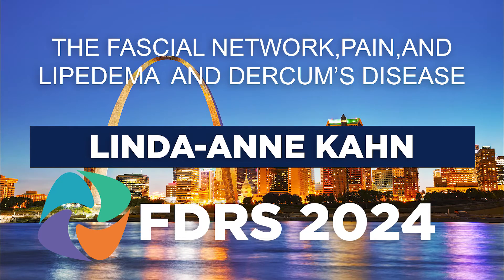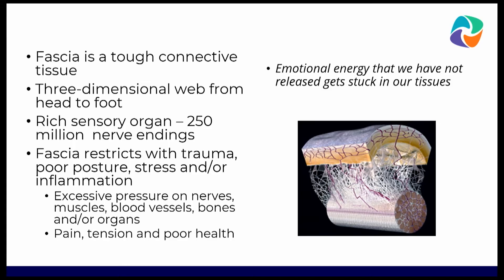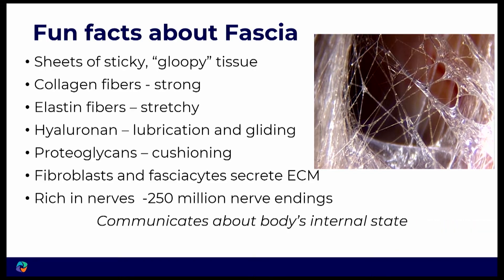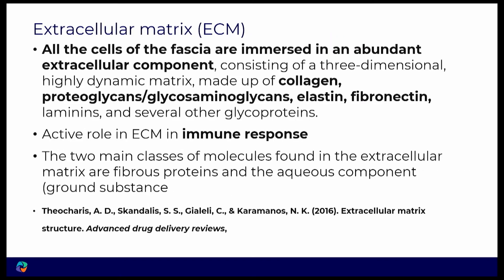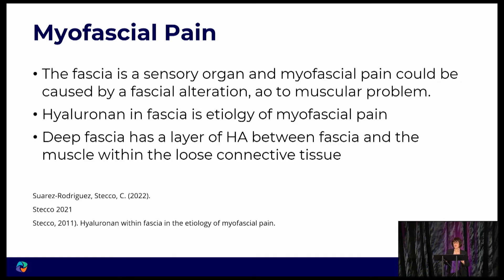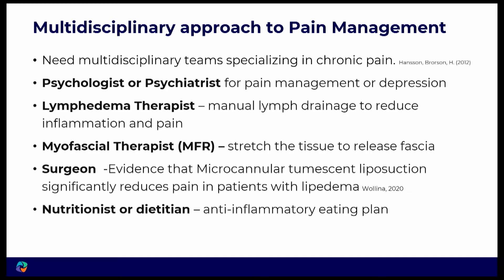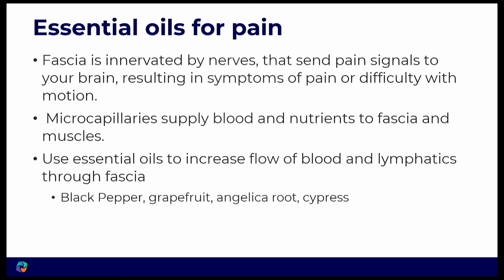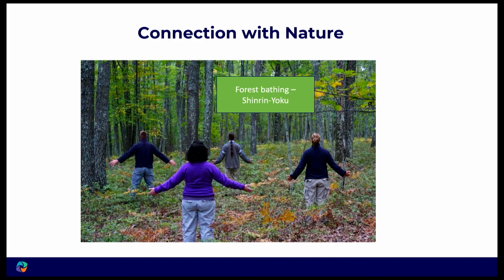FDRS 2024 - The Fascial Network, Pain, and Lipedema and Dercum’s Disease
Presenter: LINDA-ANNE Kahn

The connective tissue surrounding your muscles, nerves, and organs is called fascia. Research suggests the fascial network is critical to tackling chronic pain and immune dysfunction. Fascia is now known to be a source of pain secondary to nerve pain, as receptors are subjected to pathological changes. In this exciting lecture presented by an experienced therapist, the audience will begin to understand the superficial and deep fascia's role in fibrosis and pain in Lipedema and Dercums patients. Attendees will understand how inflammation and fibrosis affect the fascial network and contribute to pain.

The audience will be informed about conservative and complementary methods of self-care and the role of aromatherapy in pain management.

Learning Objectives

At the conclusion of this activity, participants should be able to:

Understand what the fascia is and  the contribution of the fascial network to fascial fibrosis and pain in Dercum's Disease and Lipedema
Evaluate how the fascial network and deep fascia contributes to inflammation, nerve pain and immune dysfunction in the lipedema and dercums patients
Explain complementary and alternative therapies to treating pain including myofascial release, aromatherapy and tools to promote circulation and break fascial adhesions, foam rollers
Understand that pain management and relief of pain in the connective tissue patient requires a multidisciplinary approach
Recognize the importance of lymph drainage and clinical aromatherapy in the treatment of inflammation and pain for patients